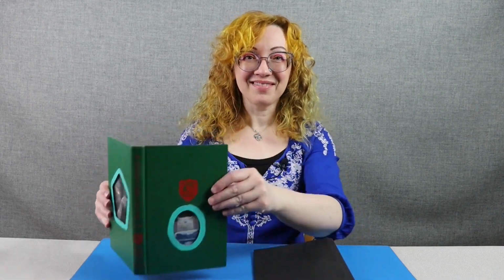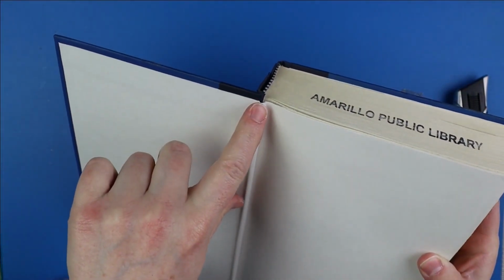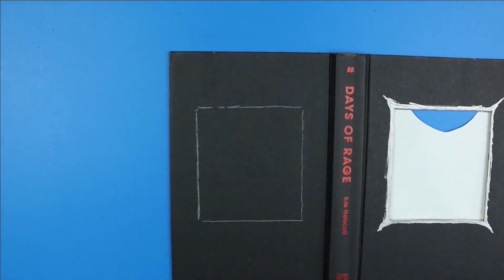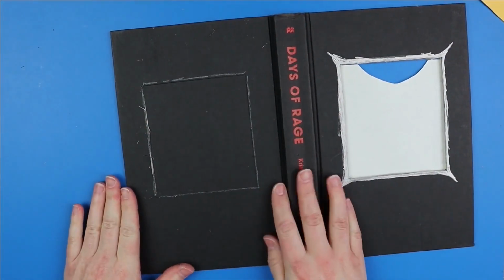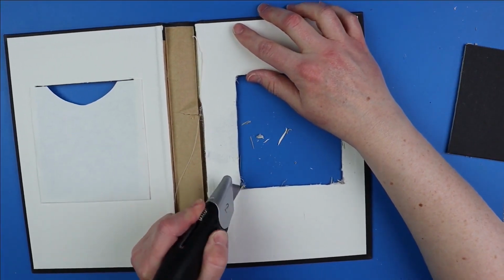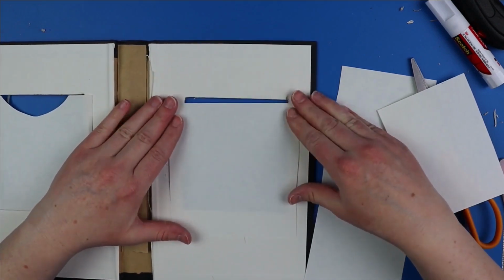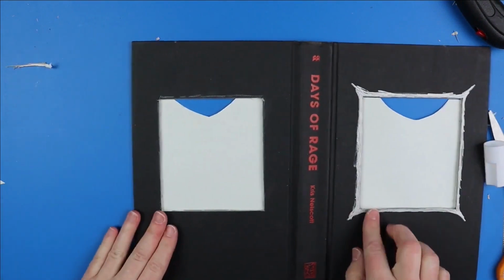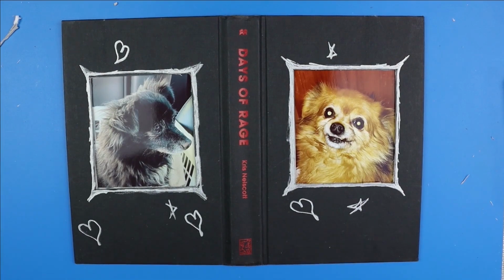Upcycle! Hardcover Book Photo Frame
A fun way to upcycle all those hardcover books you have laying around; let’s make them into customized photo frames!